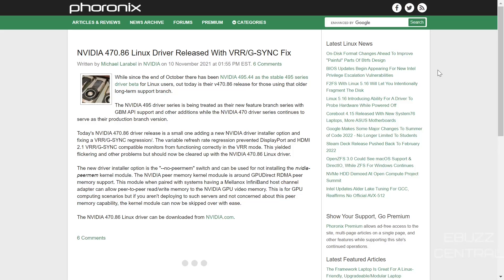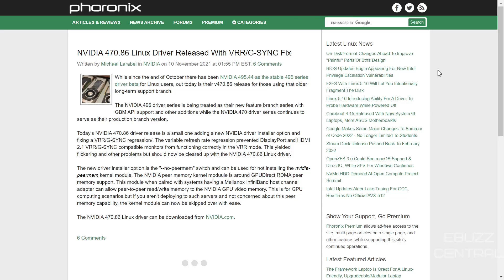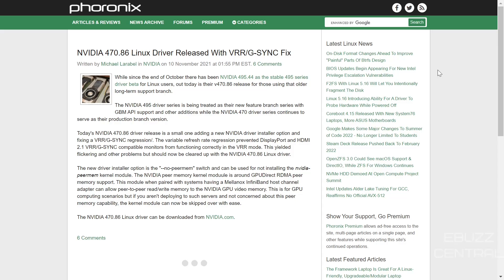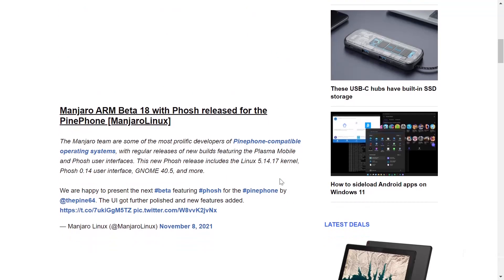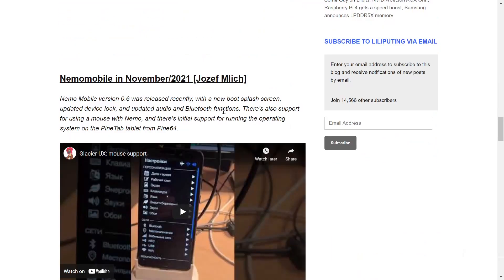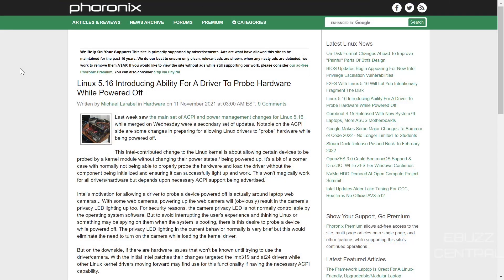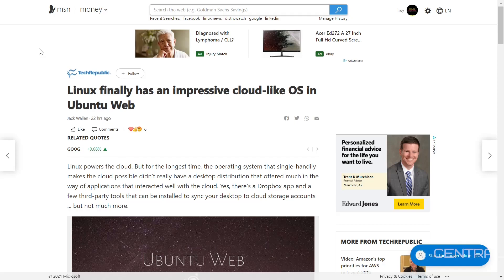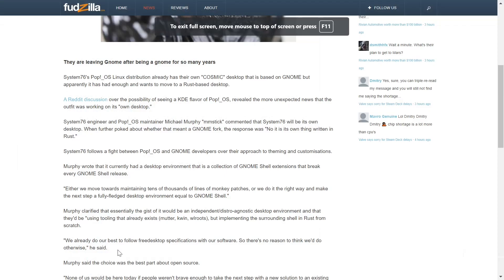This Week In Linux - Nvidia | Proton | Linux On Mobile | 5.16 Kernel | Pop!_OS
Just a quick video covering the Linux news for the week.  From Nvidia updating Linux drivers,  improvements to Proton, Linux on mobile, Kernel 5.16 and Pop!_OS leaving Gnome.